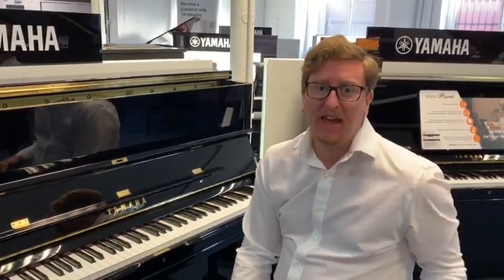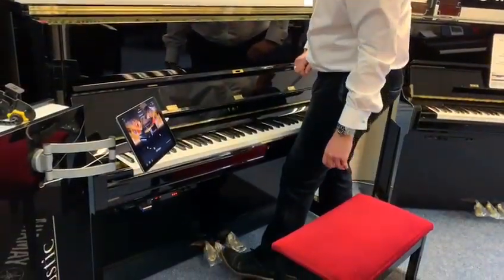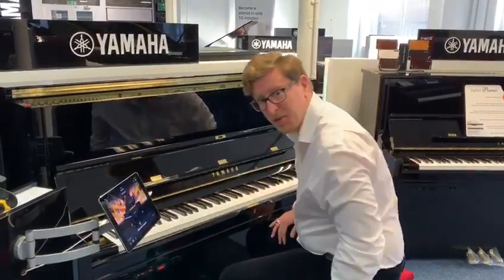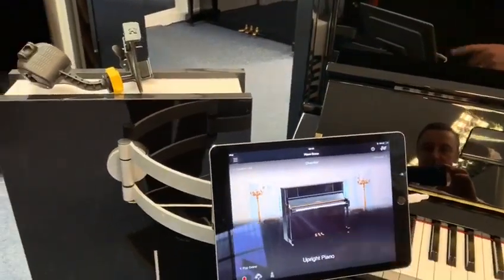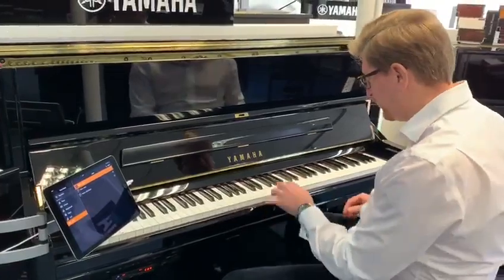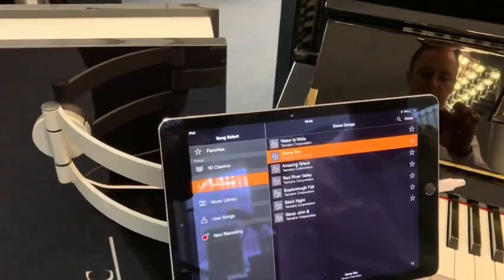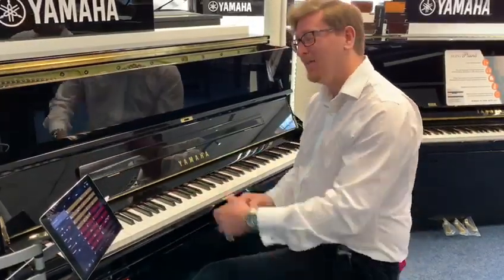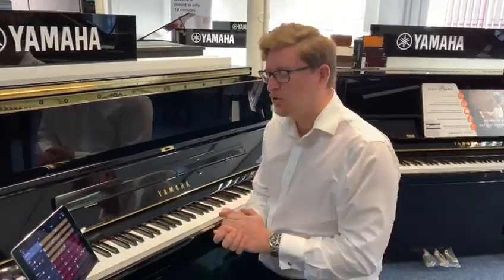Yamaha Transacoustic & Silent Pianos - Rimmers Music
Here we have James reviewing the Yamaha Transacoustic and Silent piano range at our Bolton Store.